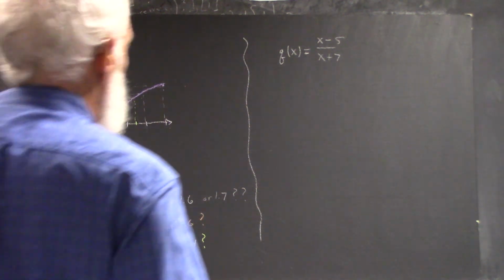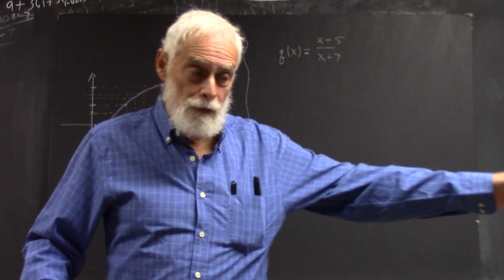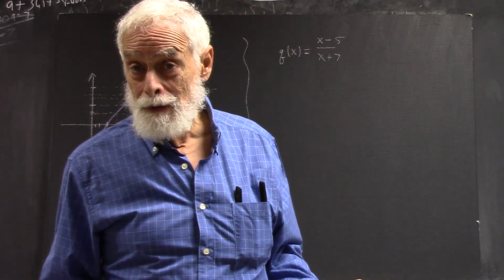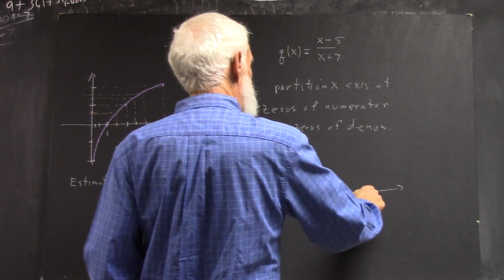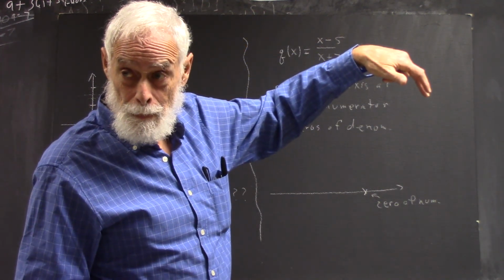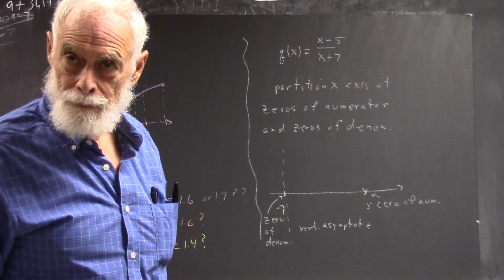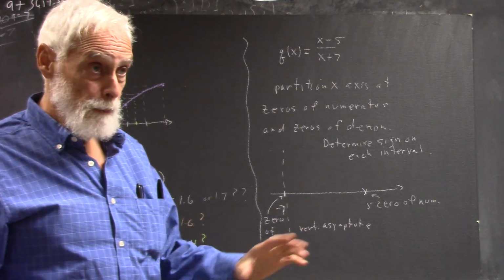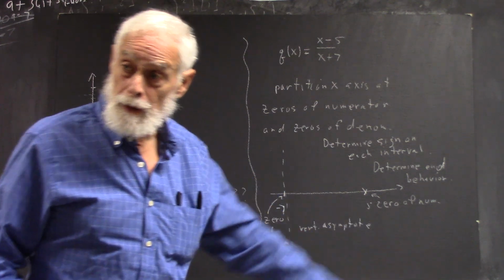dagpc 4594 how we approach graphing a rational function 4